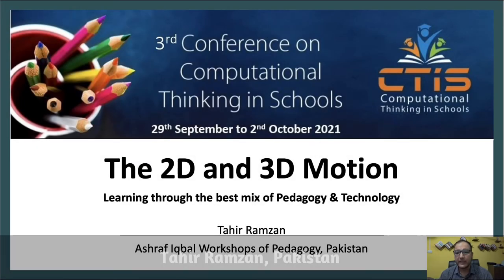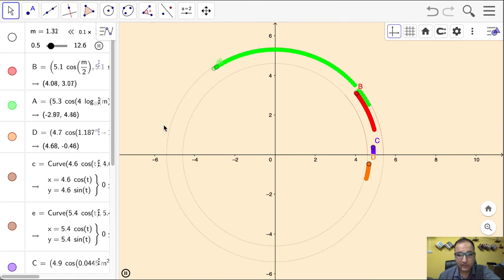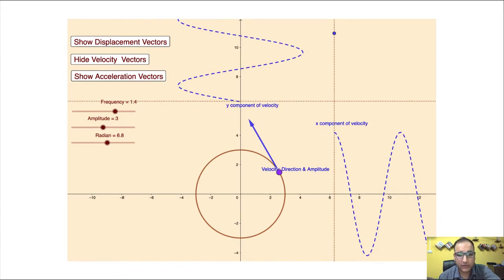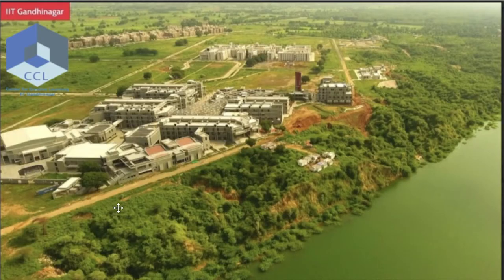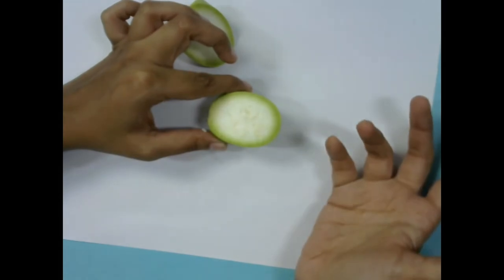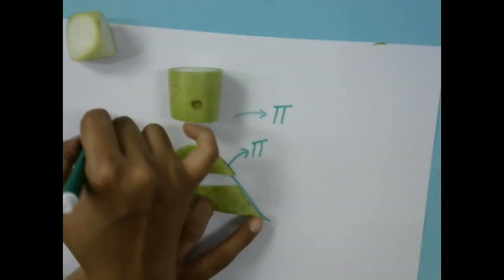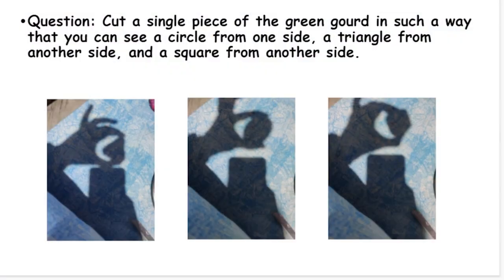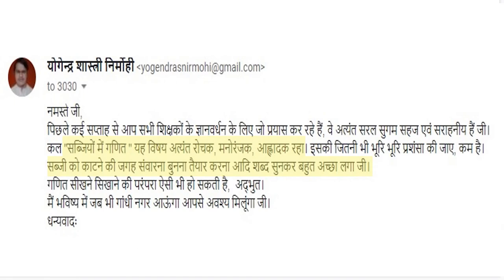CTiS2021: Day 4: CT in Math Education, Tahir Ramzan, Adithi Iyer